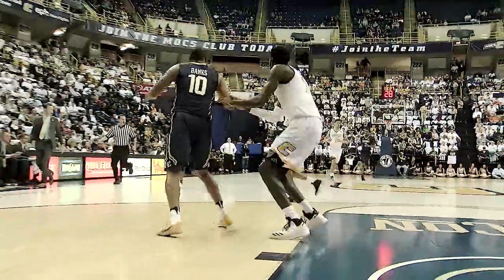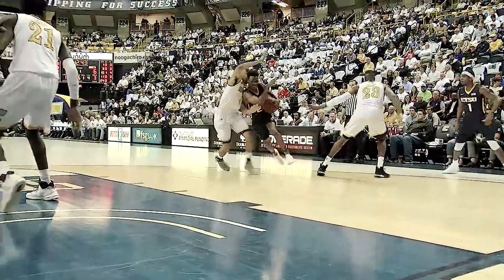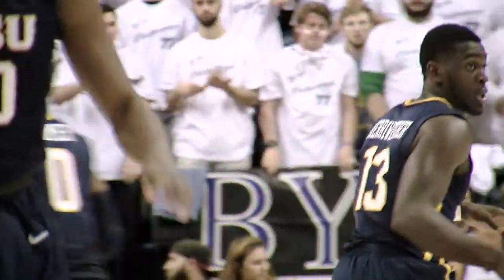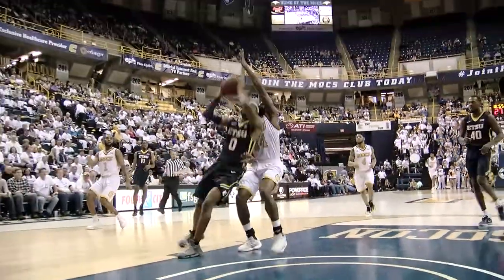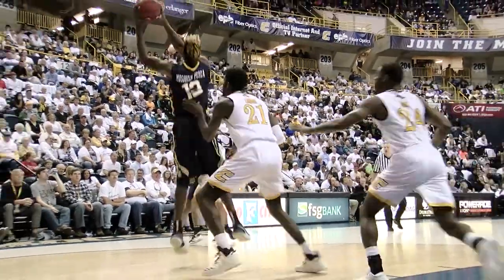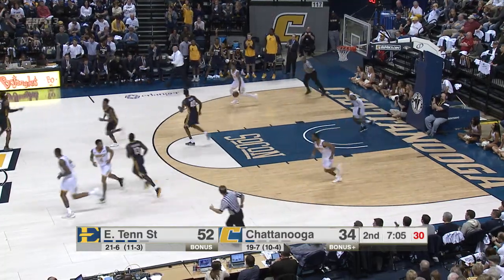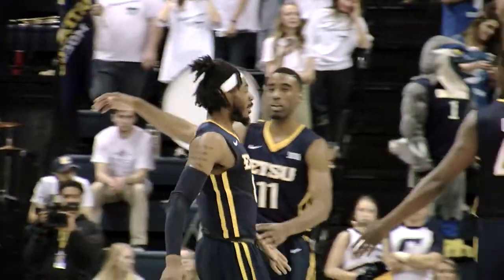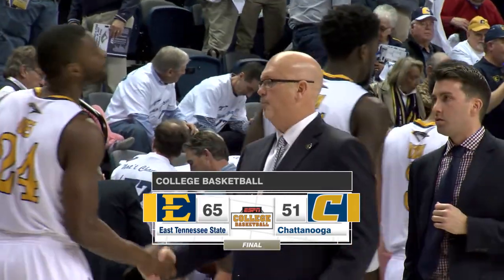ETSU at Chattanooga Highlights 2/18/2017